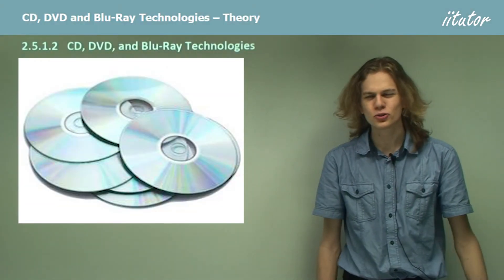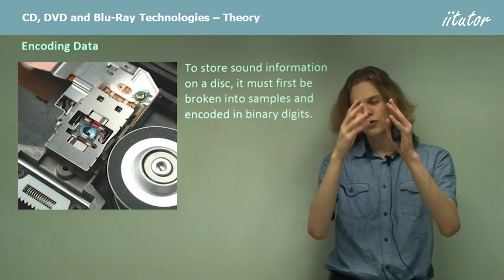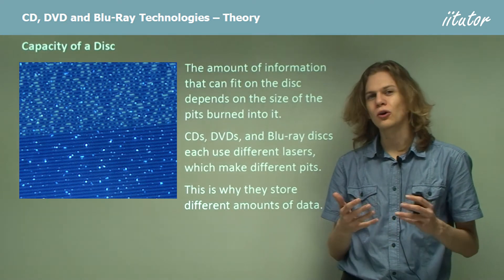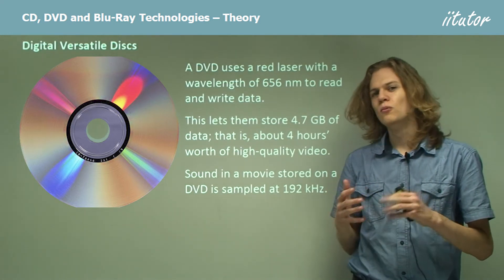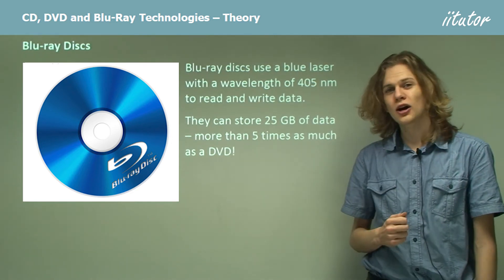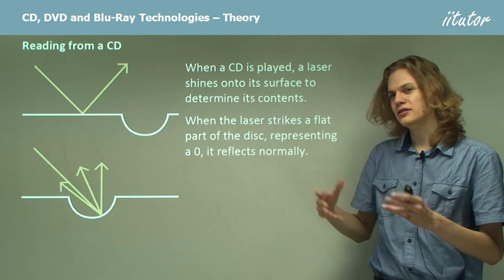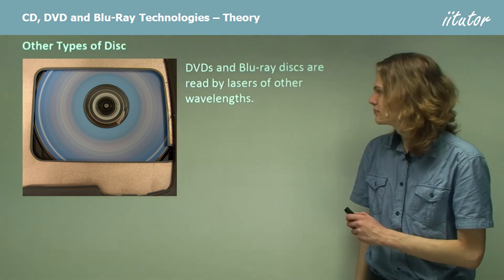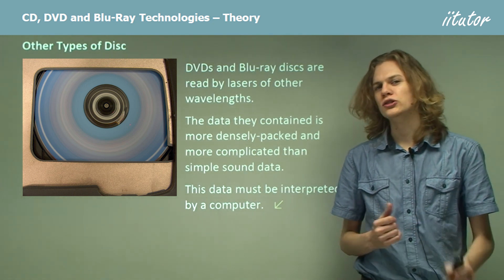💯 The Difference of CD, DVD and Blu-Ray Technologies Explained. Watch this Video to Find out! #1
Structure of a Digital Disc
CDs, DVDs, and Blu-ray discs are three media that can store digital data. They each consist of a metal layer sandwiched between two plastic layers. Data is stored in a spiral-shaped groove that starts near the centre of the disc.

Encoding Data
To store sound information on a disc, it must first be broken into samples and encoded in binary digits. To write information onto a disc, a laser is used to burn little pits into the metal layer. Pits represent a 1, and a flat surface represents a 0.

The capacity of a Disc
The amount of information that can fit on the disc depends on the size of the pits burned into it. CDs, DVDs, and Blu-ray discs each use different lasers, which make different pits. This is why they store different amounts of data.

Compact Discs
A CD uses an infrared laser with a wavelength of 780 nm to read and write data. Music burned to a CD is sampled at 44.1 kHz. This equates to about 75 minutes of uncompressed music or 650 MB of data.

Digital Versatile Discs
A DVD uses a red laser with a wavelength of 656 nm to read and write data. This lets them store 4.7 GB of data; that is, about 4 hours' worth of high-quality video. Sound in a movie stored on a DVD is sampled at 192 kHz.

Blu-ray Discs
Blu-ray discs use a blue laser with a wavelength of 405 nm to read and write data. They can store 25 GB of data – more than 5 times as much as a DVD! This allows them to store movies with higher definition than DVDs.

Reading from a CD
When a CD is played, a laser shines onto its surface to determine its contents. When the laser strikes a flat part of the disc, representing a 0, it reflects normally. When it strikes one of the tiny pits, representing a 1, it scatters.

Decoding the Data
The 1s and 0s of the disc are fed to a digital-to-analog (D/A) converter. This device reconstructs the original sound wave as a voltage that varies with time. The voltage can then be applied to a speaker to reproduce the sound.

Other Types of Disc
DVDs and Blu-ray discs are read by lasers of other wavelengths. The data they contained is more densely-packed and more complicated than simple sound data. This data must be interpreted by a computer.